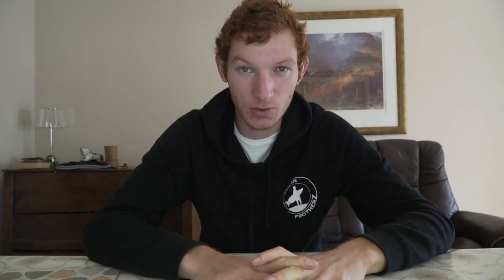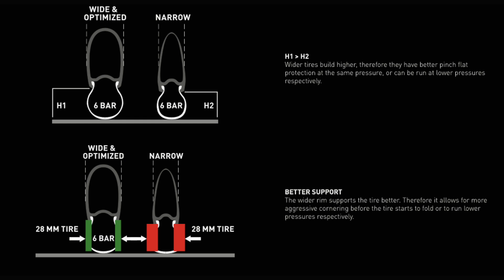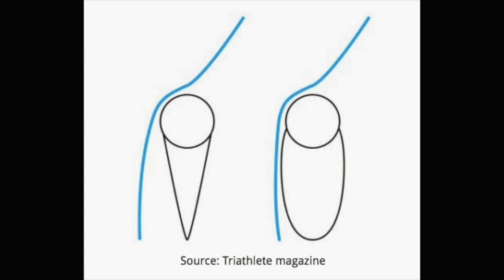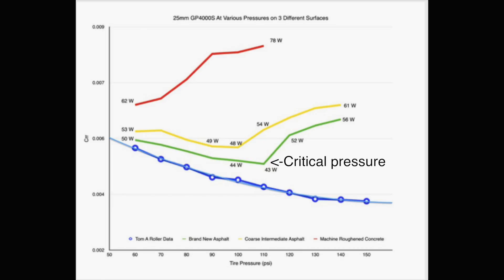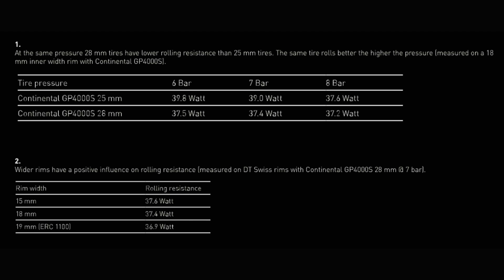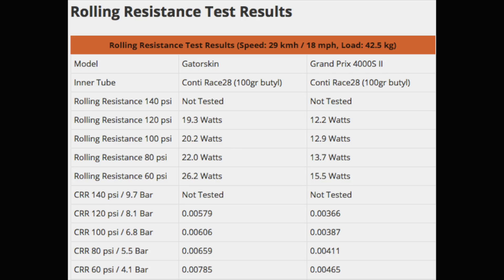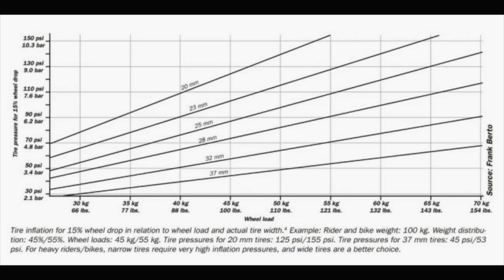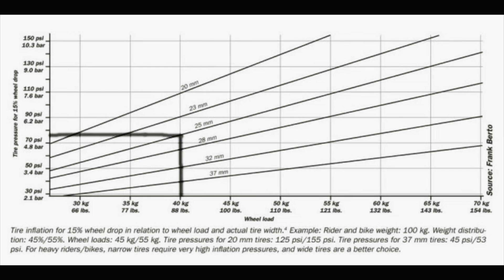Tyre Pressures Explained. Why you're running too high!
Tyre pressure and width articles below, just included the most useful ones i found.